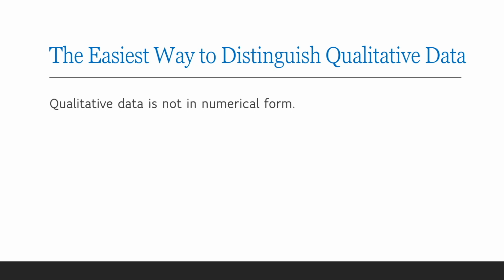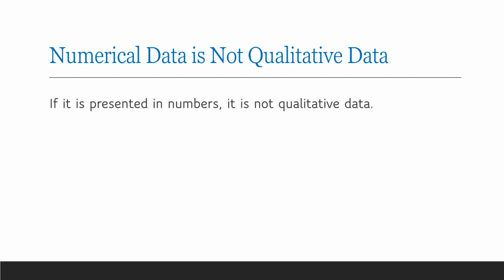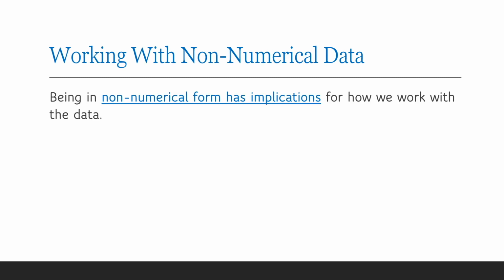The Power of Non-Numerical Data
Welcome back to the Straightforward Approach to Qualitative Research playlist. In this fifth video, we're going to dive into the first, and simplest, condition for defining what is qualitative data.  It is the condition that an object or item must be in non-numerical form.  In other words, qualitative data is not presented in numbers.

This condition is the one that most people likely already know.  But being in non-numerical form has profound implications for the level of information we can receive.  It is the level of information that can be communicated in non-numerical forms that gives qualitative data its great capacity for exploring our social world.  In fact, that we can incorporate non-numerical data into our projects opens an entire new world of research possibilities.

In the next video, we will look at an important sub-class of non-numerical data: non-numerical data which arises from people.

Thank you again for watching.  Hope you enjoy the video.